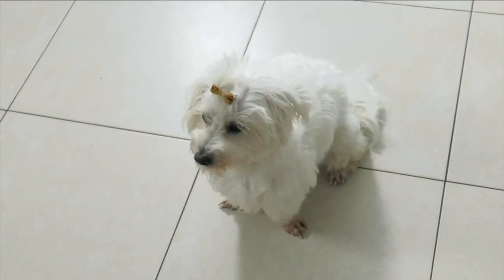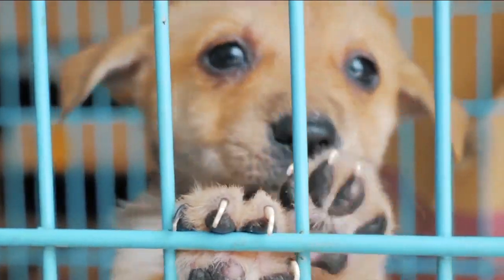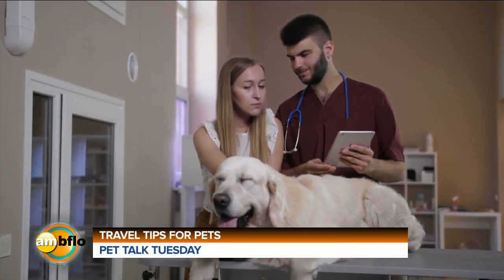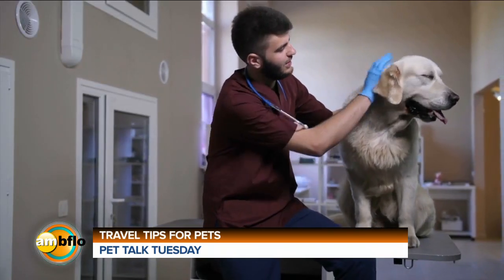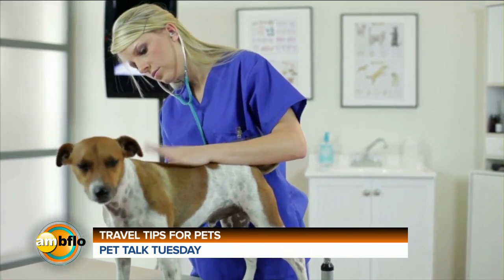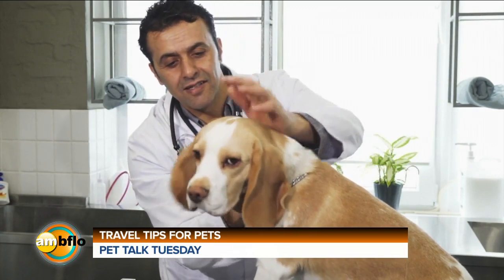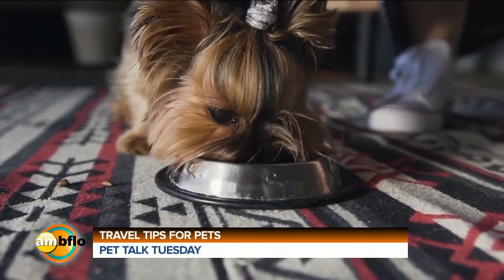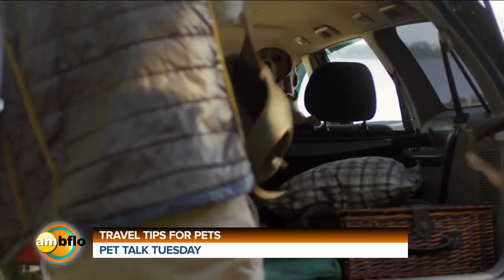TRAVEL TIPS FOR YOUR PET